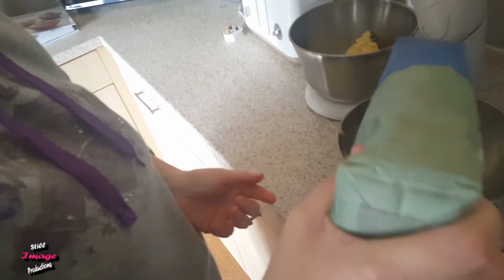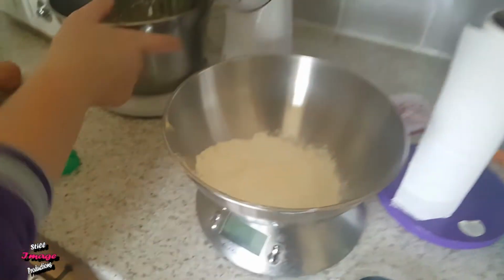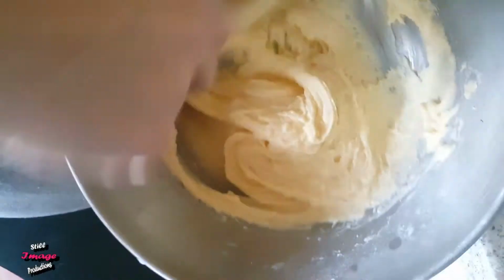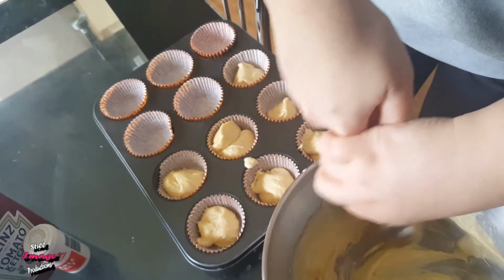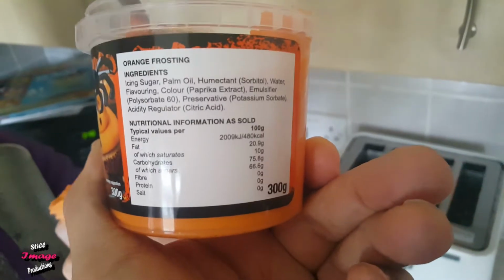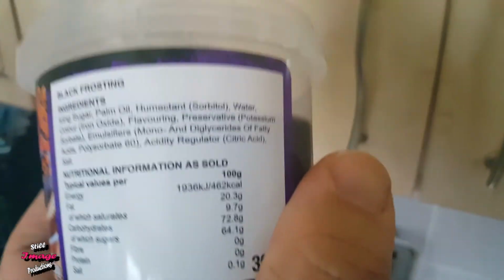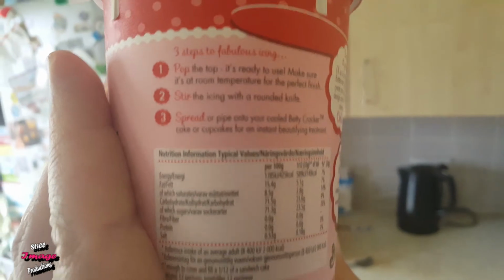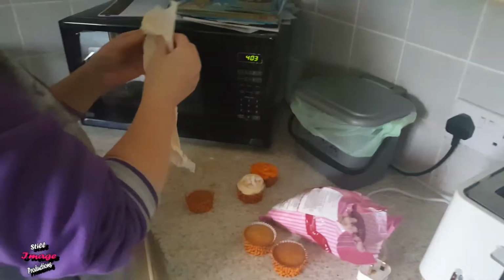Gluten Free CupCakes - 21/10/2017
How we live our days is how we live our lives. The life of the Stephenson-grech family
In today's vlog we are taking part in the Trying out Fall Recipes Collab! Check out the playlist here for other yummy autumnal recipes!

and Josh Woodward.